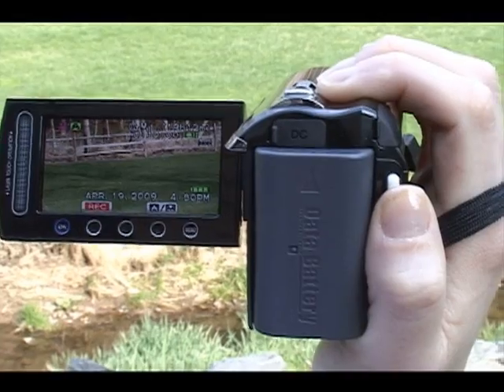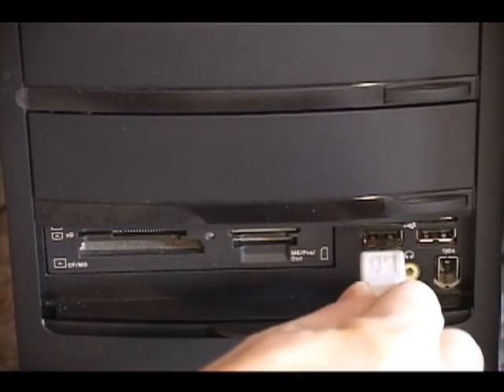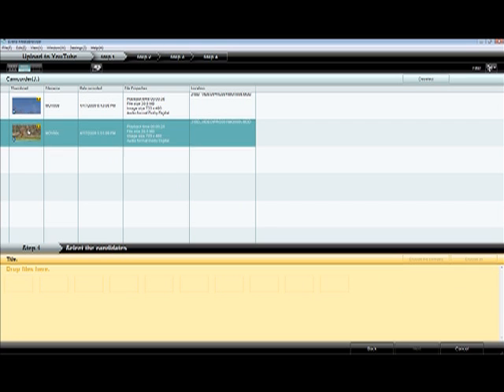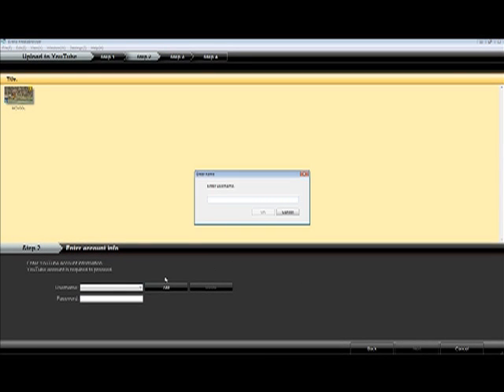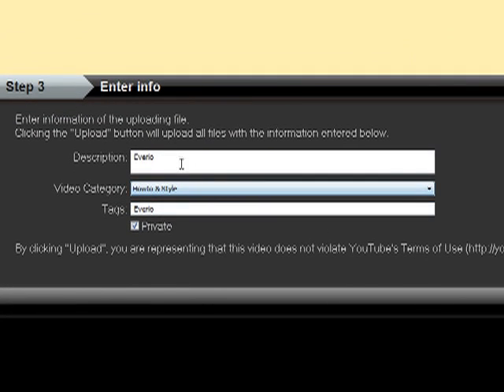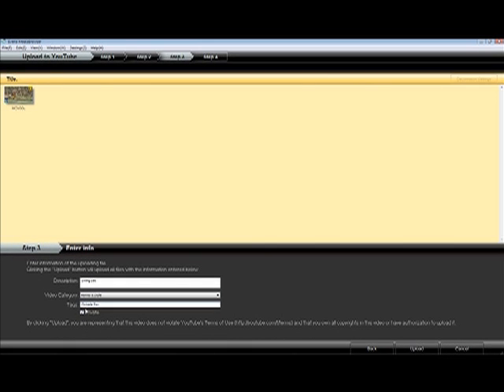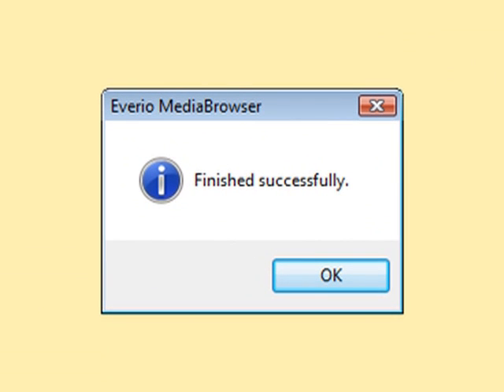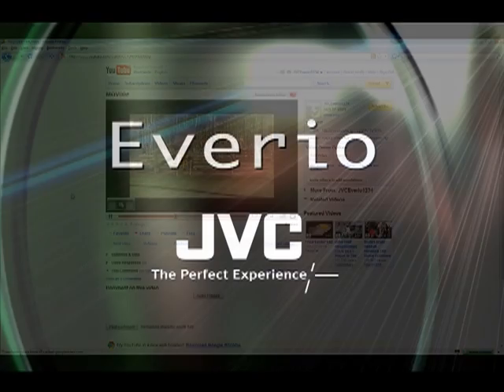JVC Everio Tutorial: One Touch Upload to YouTube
Learn how to easily upload JVC Everio videos to YouTube using the One Touch Upload to YouTube feature.